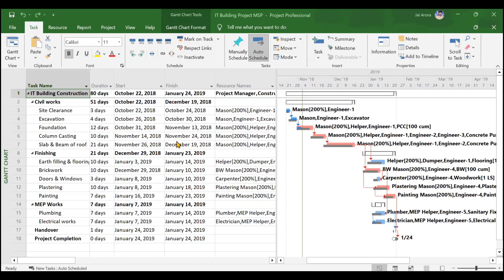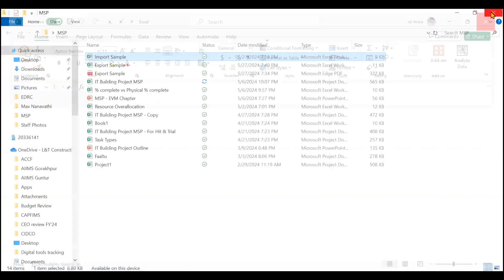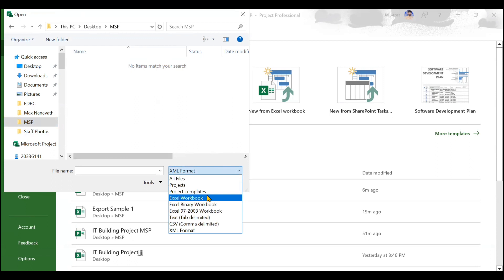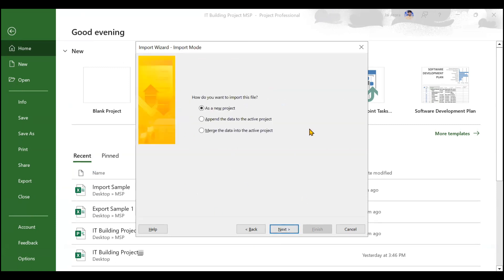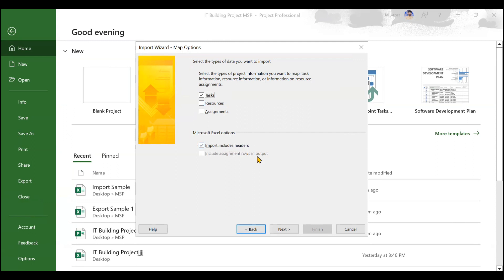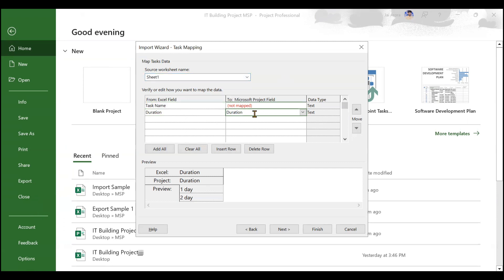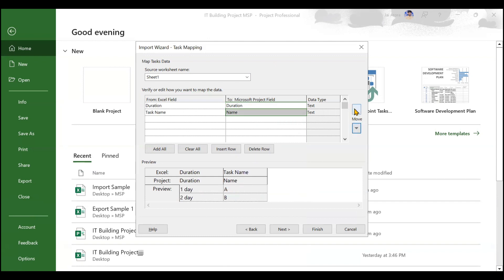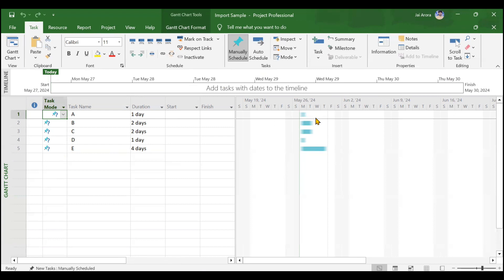29 Importing Excel File to MS Project